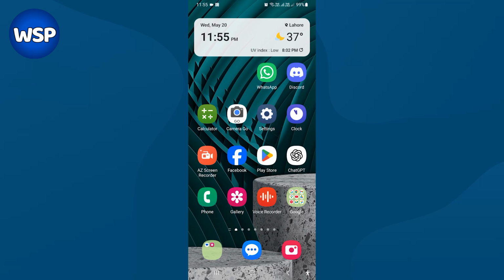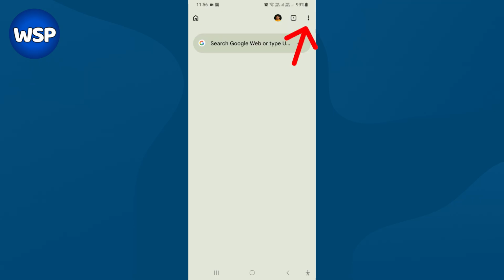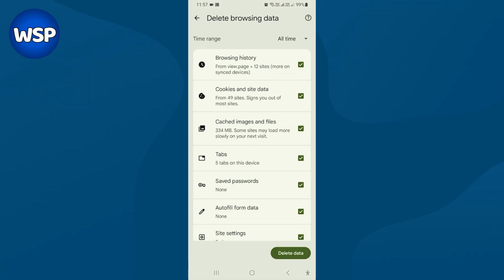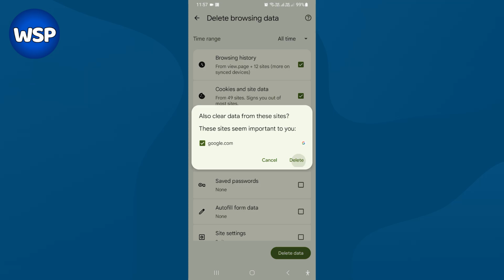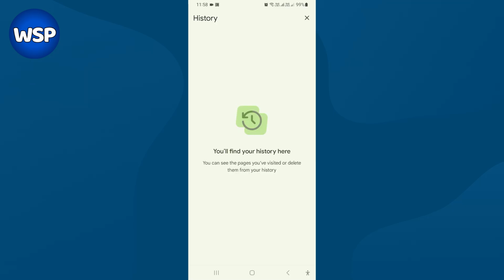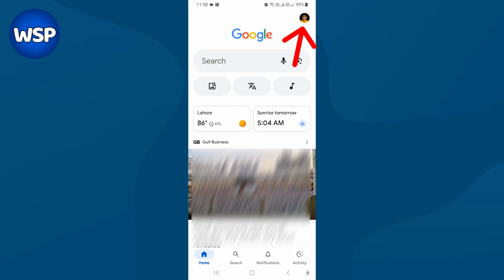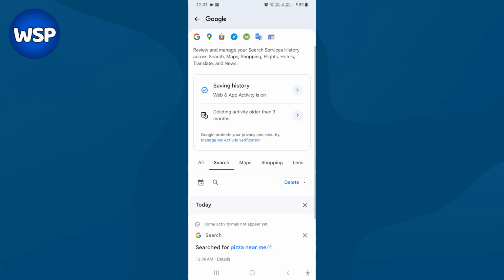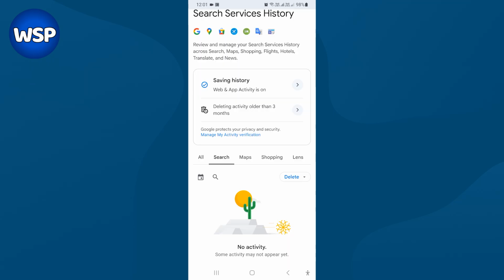How to Delete Search History on Android [Step by Step]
Learn how to delete search history on Android in this step by step full guide.